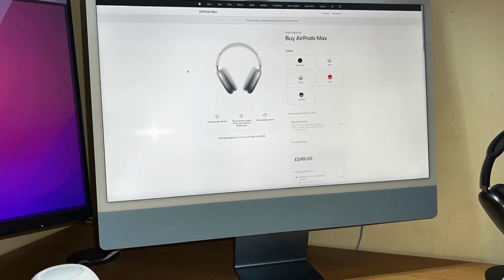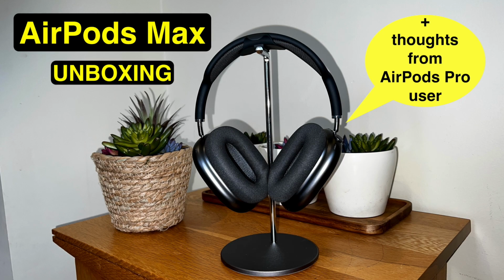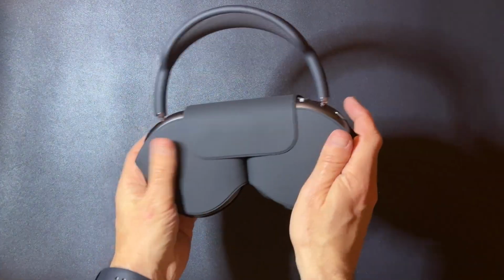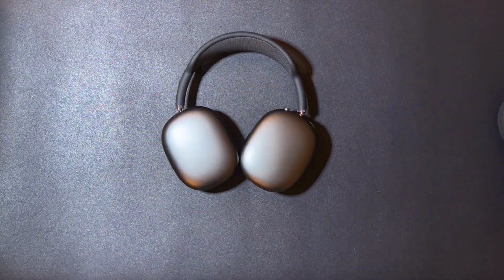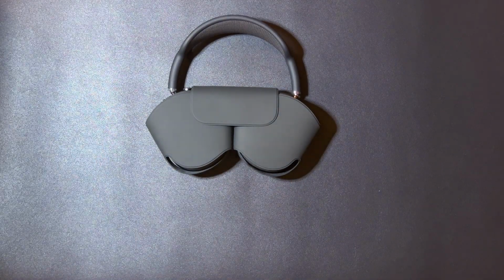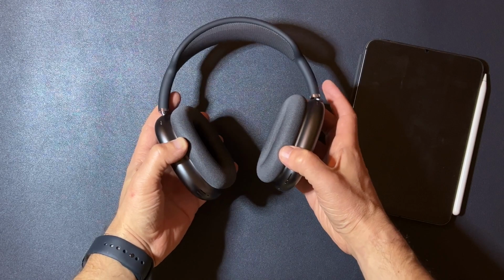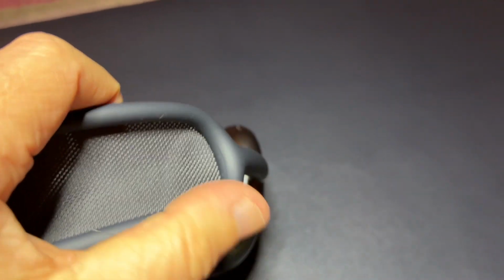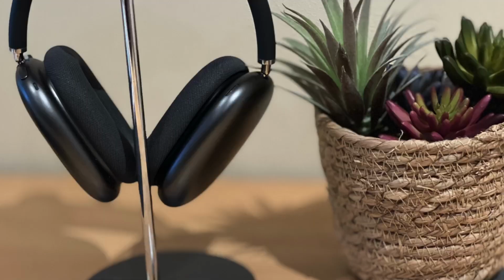Apple AirPods Max Unboxing & Impressions: from an avid AirPods Pro user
Apple AirPods Max Unboxing and initial review and thoughts from an avid AirPods Pro fan and user.

15 months after their release I finally purchased AirPods Max headphones after recent price decreases. Watch as I unbox the premium Apple headsets as well as give my reasons for purchase and my initial thoughts as a long term AirPods Pro user.